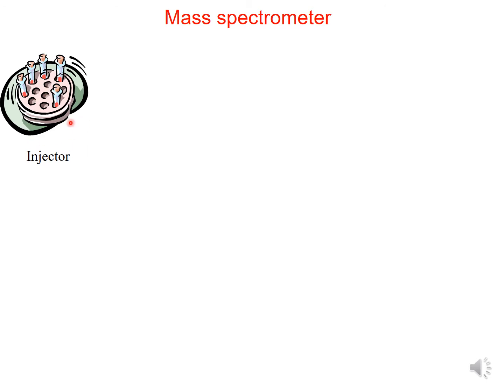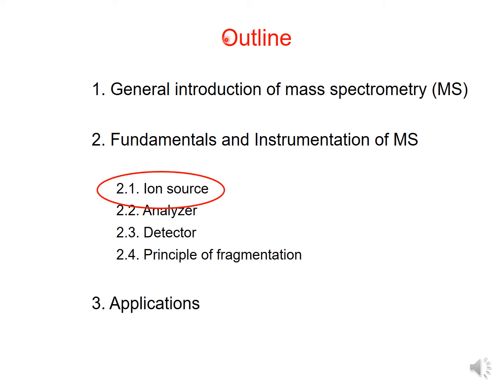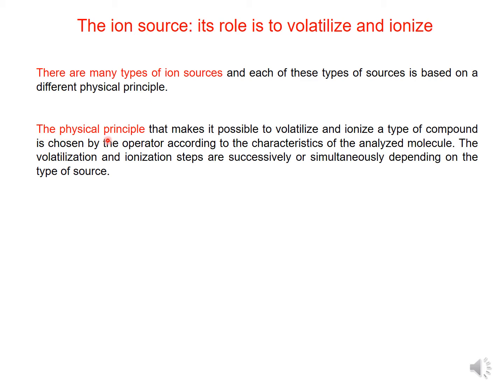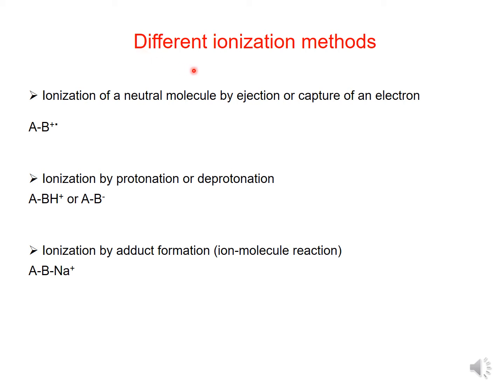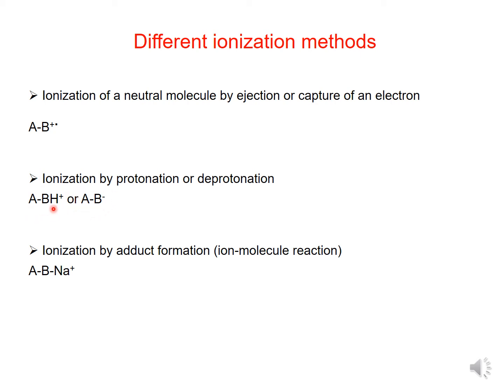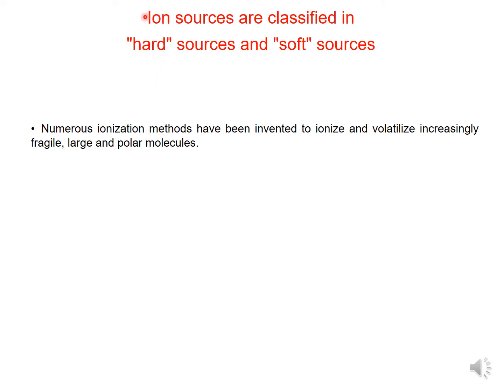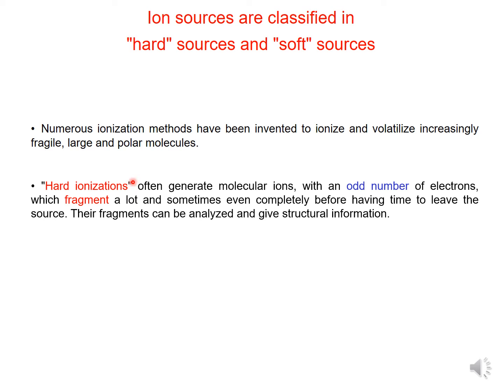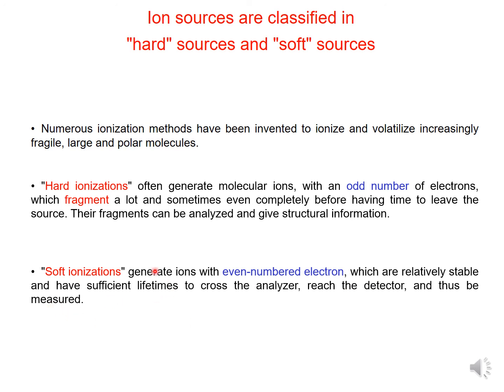MS UFAZ Part 2_1